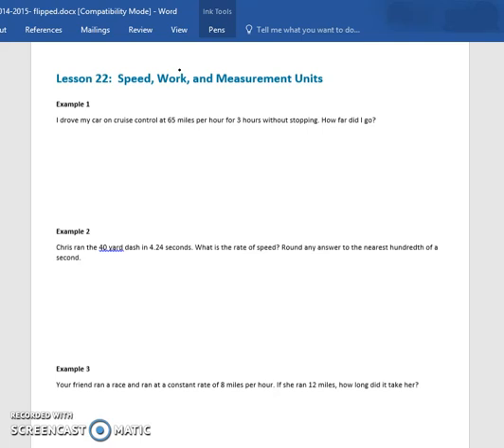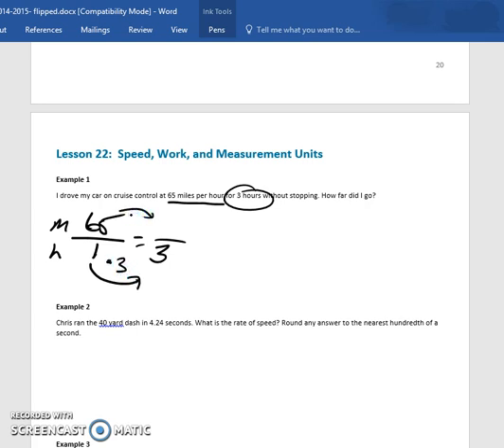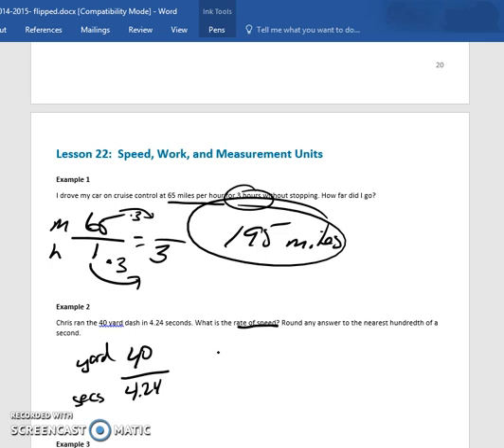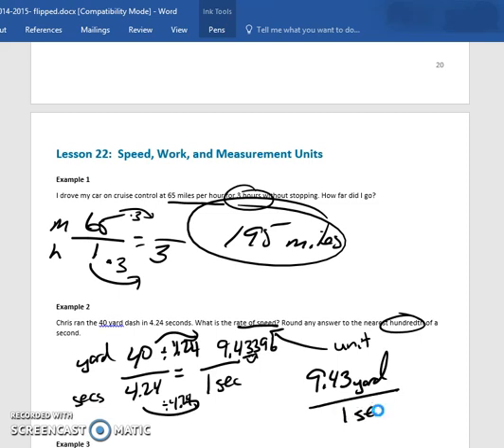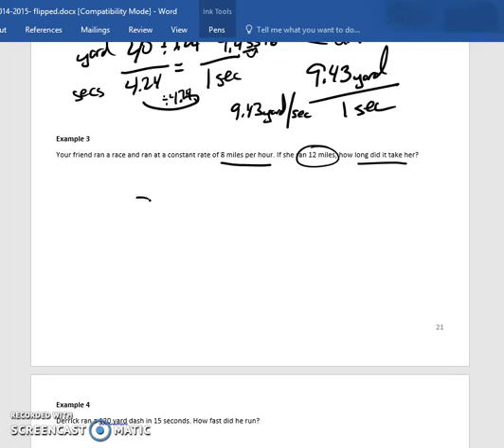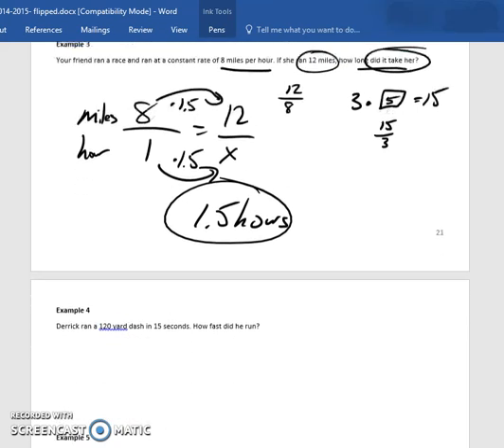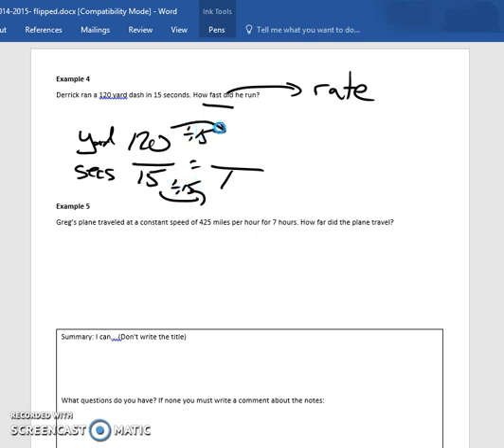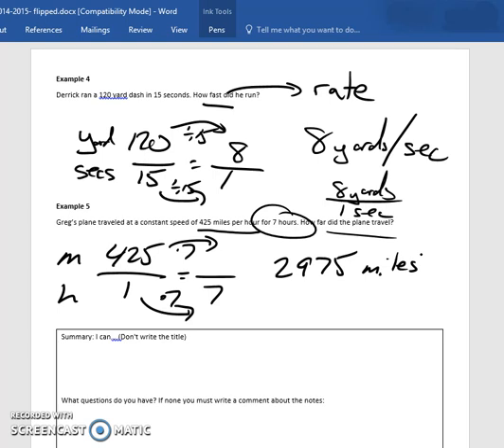Mod 1 lesson 22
solving ratios